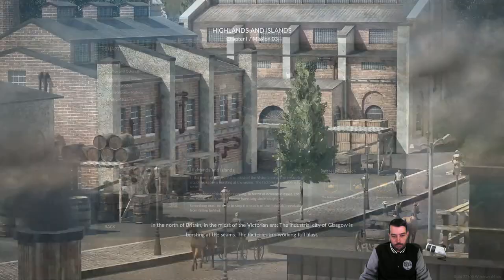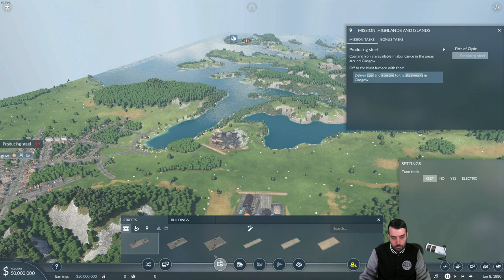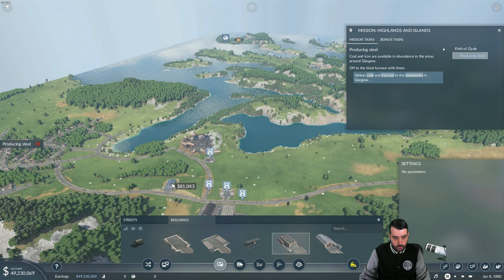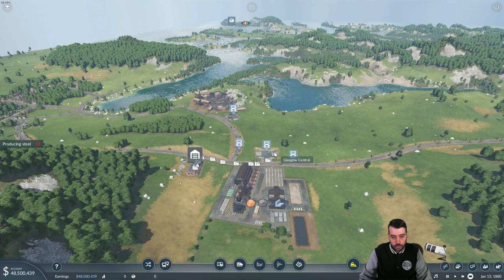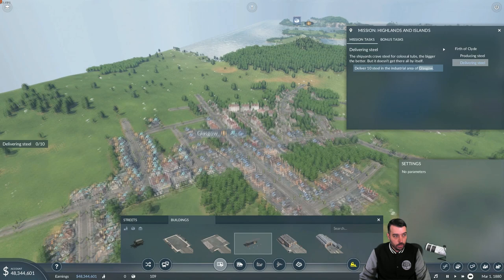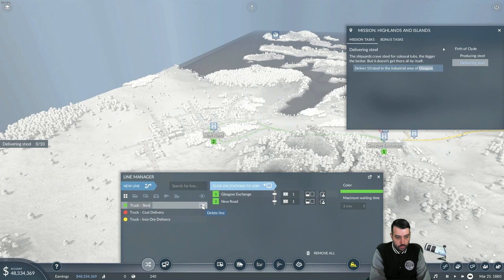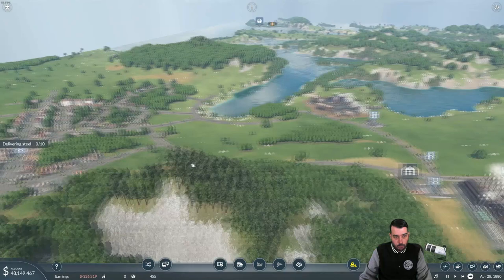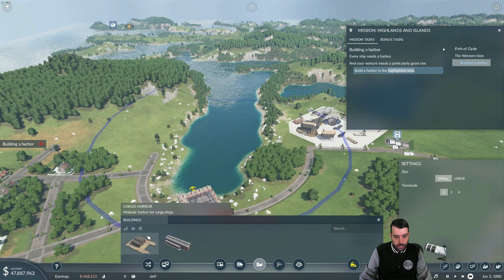Transport Fever 2 - Quick Walk-Through - Campaign: Chapter 1 - Highlands and Islands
All donations are doubled and donated to the Cancer Research Institute (up to $5000 per year). We have raised over $3000 for CRI in the past two years. Let's keep it up!

The Middle Aged Gamer is completing the Transport Fever 2 campaign as quickly as possible. This video shows how to complete the Highlands and Islands mission in Chapter 1 of the game's campaign.

I hope you guys/girls enjoy it!

Steam: The Middle Aged Gamer  (Make sure to put spaces)
Origin: MiddleAgedGamer
PSN (PS3/PS4): BlacknRedGT

Gameplay PC Specs:

32 GB [8 GB x4] DDR4-2400 - G.SKILL Ripjaws 4
EVGA Geforce RTX 2080 Super
Z390 Aorus Ultra Motherboardnewa

Recording PC Specs:

64 GB [8 GB X8] DDR4-2400 Memory